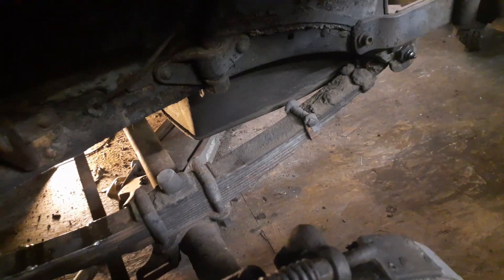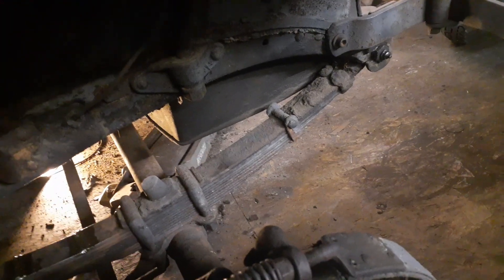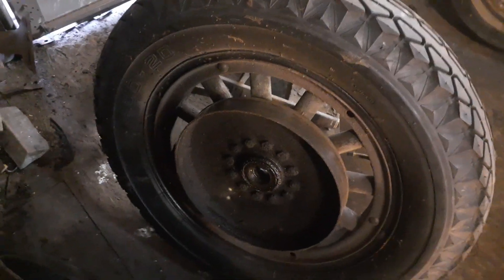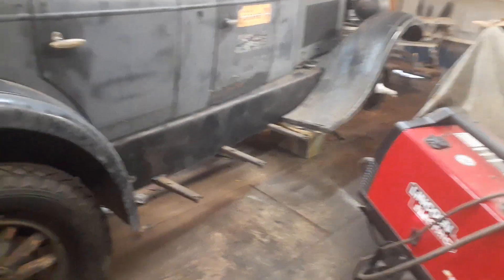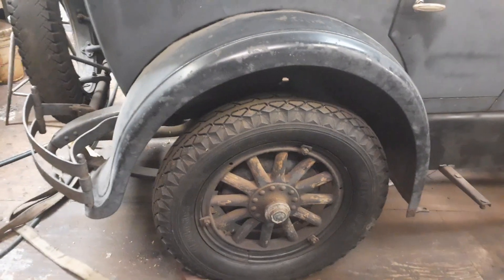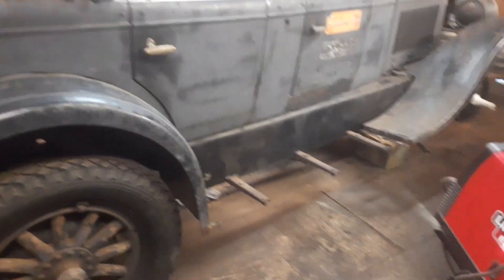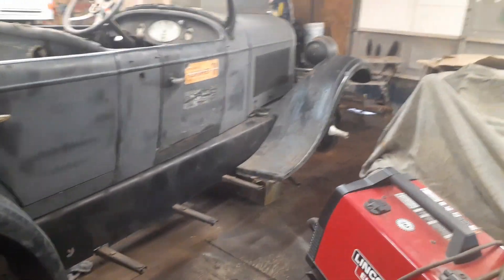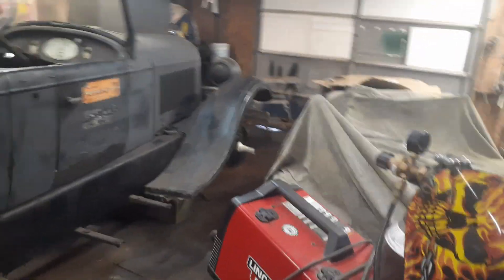16th Chrysler Video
16th Chrysler Video